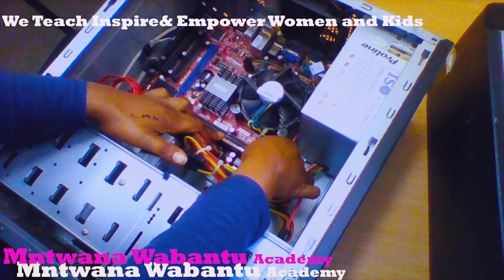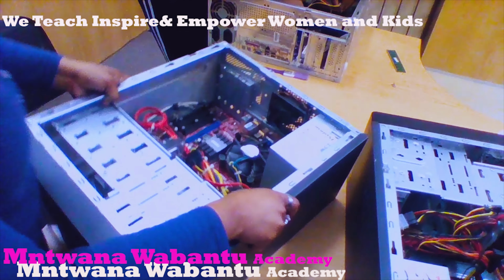Women Love computers , They are so addicted to Fixing computers